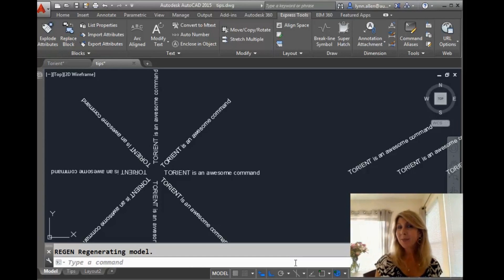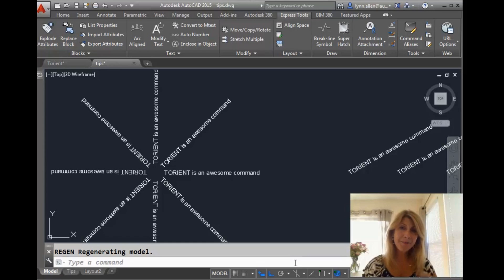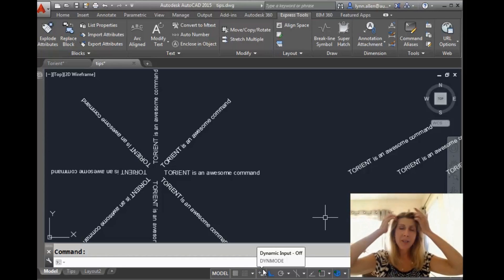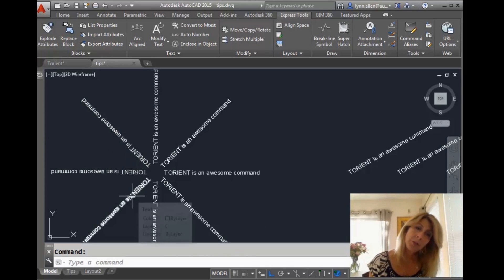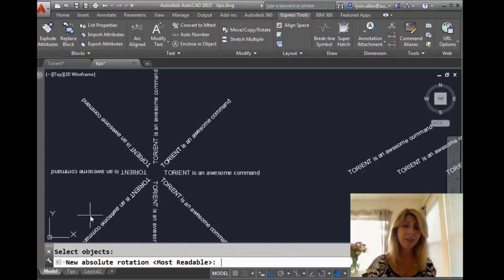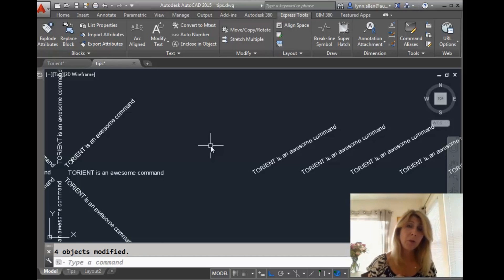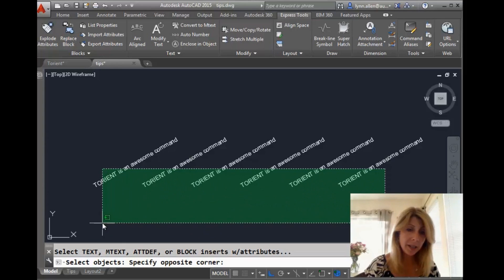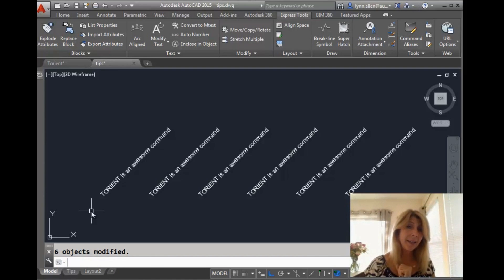Ensure That Your AutoCAD Text Is Readable (Lynn Allen/Cadalyst Magazine)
We certainly want the text in AutoCAD to be at an angle that is easy to read — but what is the fastest way to make that happen?  In this video tip from Cadalyst and Lynn Allen, you’ll see how to quickly make your text readable for everyone with the handy TOrient Express Tool. This tool works on text, mtext, attribute definitions, and attributes within blocks.